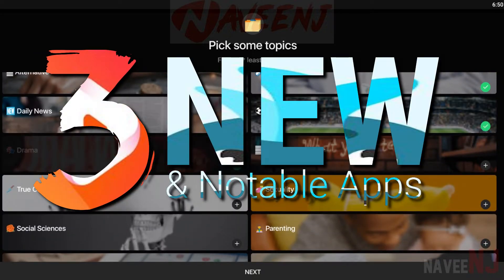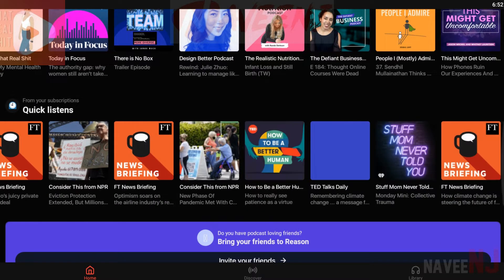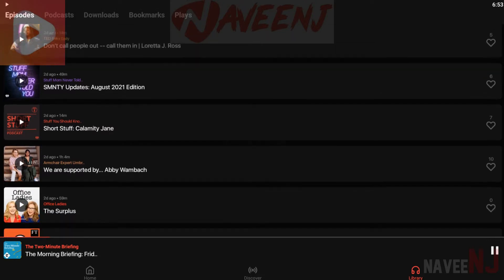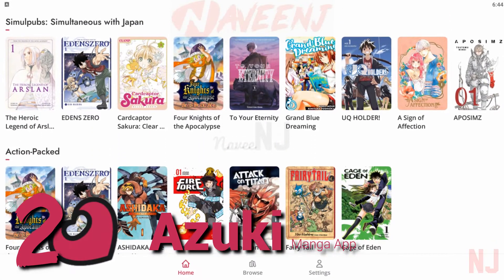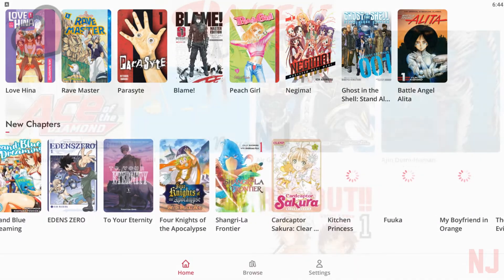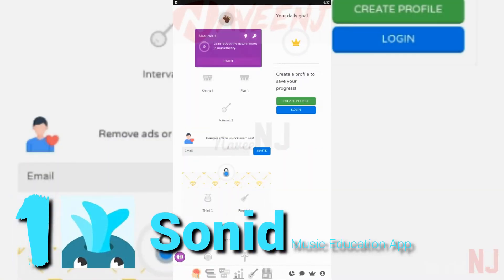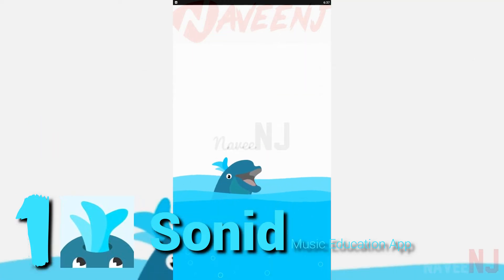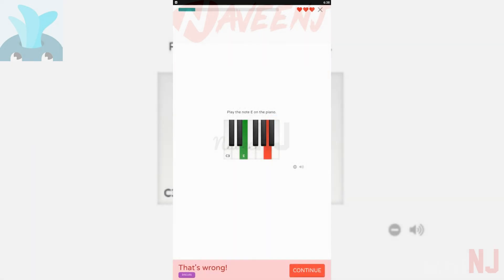3 New and Notable Apps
This video contains 3 New Apps that launched recently which you must try.

3. Reason

2. Azuki

1. Sonid

Timecodes:
0:00 - Reason
0:55 - Azuki
1:44 - Sonid
2:21 - End Credits